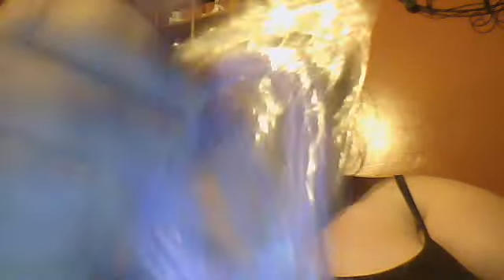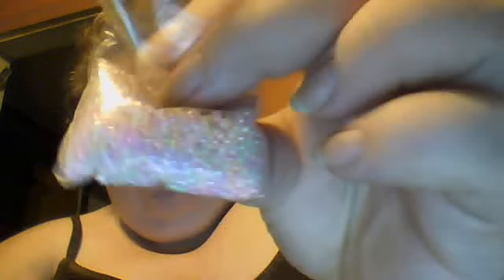small giveaway 2-weeks (closed)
2 weeks ends april 15 th

1.18 or older or parents permission
3.be nice no rued comments
4.us and Canad only (sorry)
5.tell me you favorite season.
6. have fun.